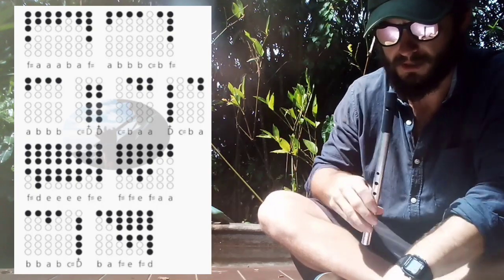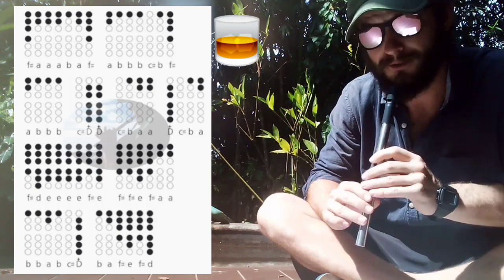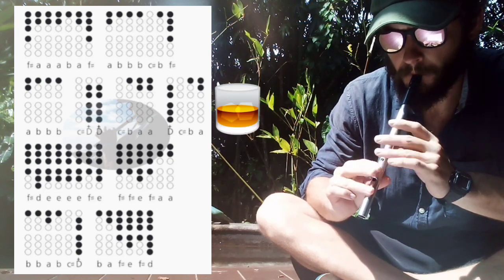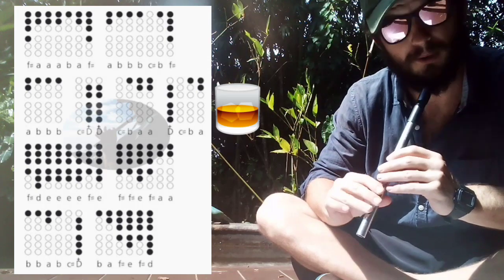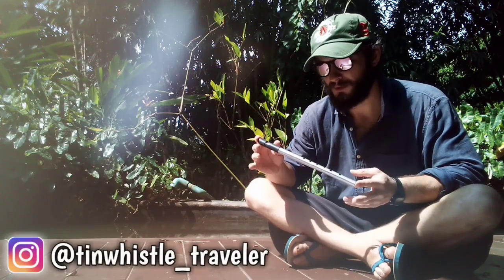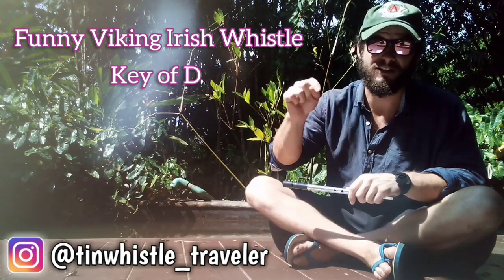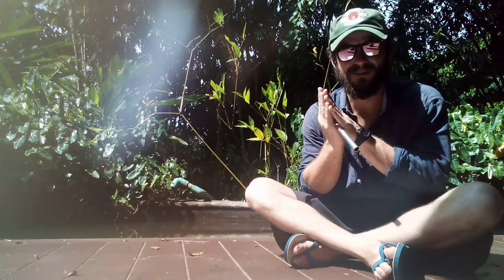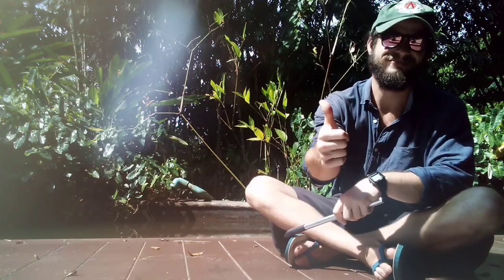Whiskey in the Jar on Tin Whistle - Finger Tab Sheet + Tutorial Included!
Whiskey in the Jar on tin whistle with tabs tutorial! This song will make you feel like going to a pub! Whistle used in this video is a Funny Viking Whistle in the key of D. Place your fingers where the tabs are and play along with me! Lets do it!!

CHEERS!